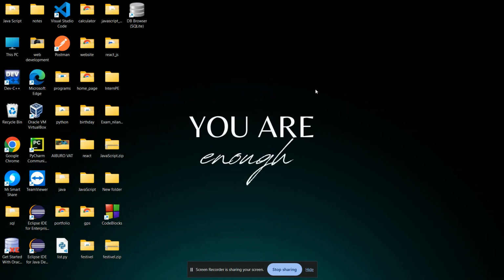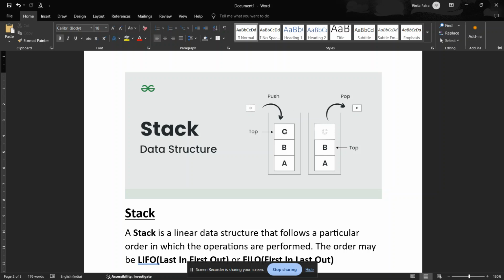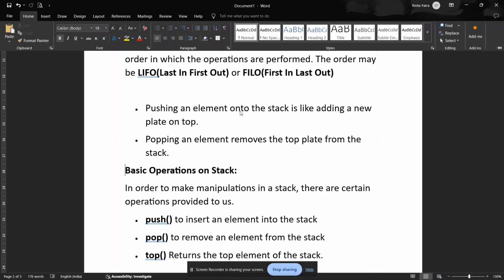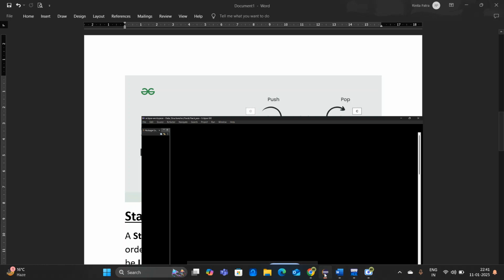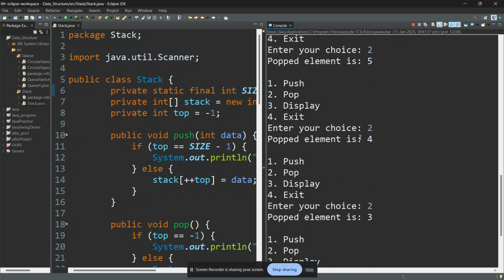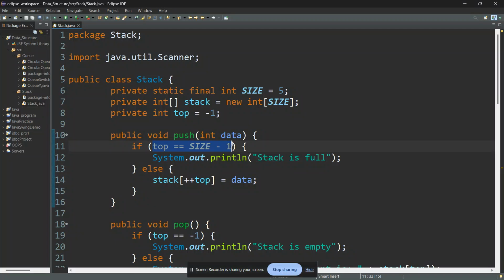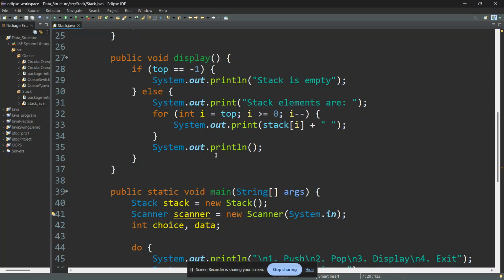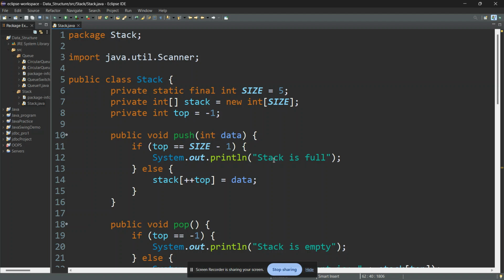Stack in data structure in java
A Stack is a linear data structure that follows a particular order in which the operations are performed. The order may be LIFO(Last In First Out) or FILO(First In Last Out)